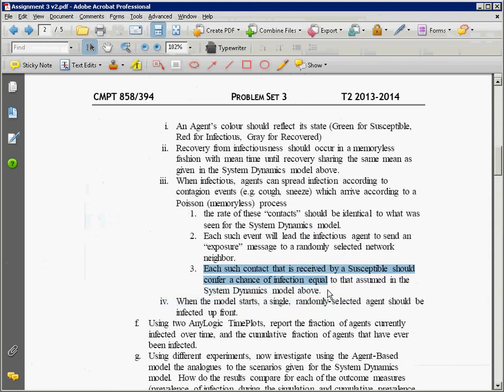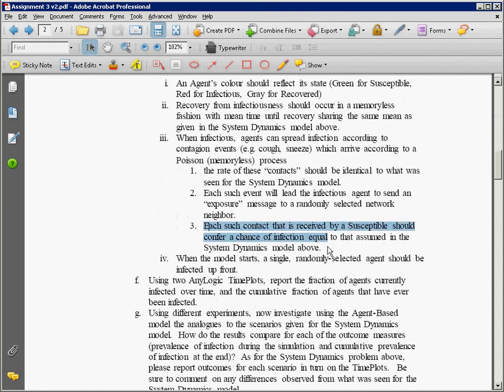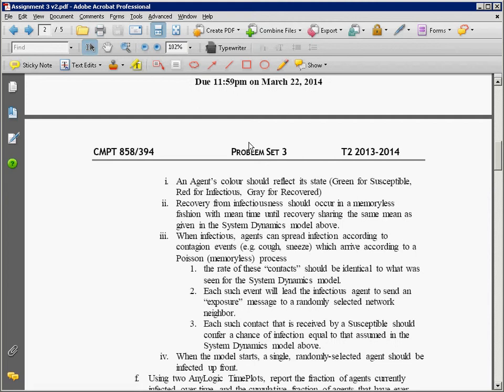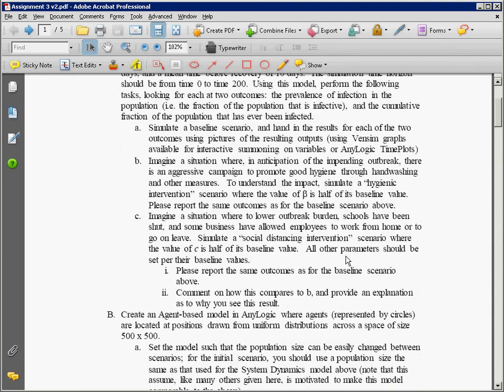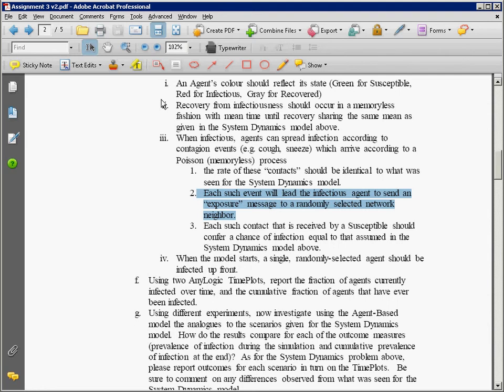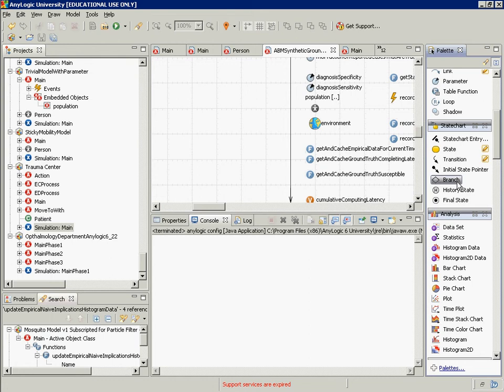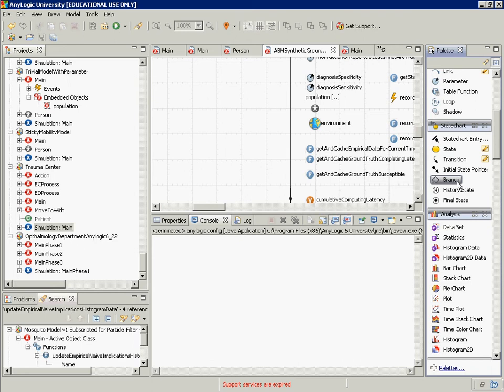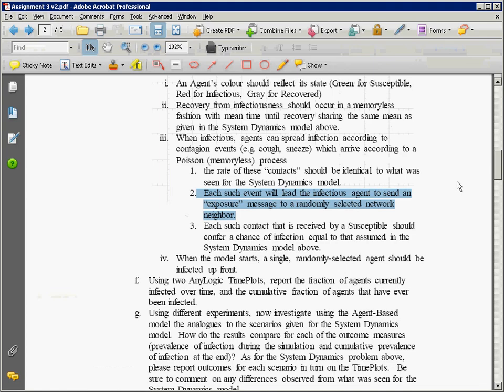Comments on Mixing in System Dynamics and Agent-Based Models